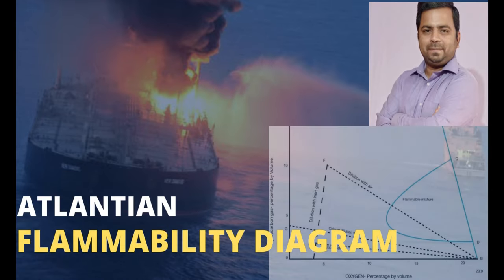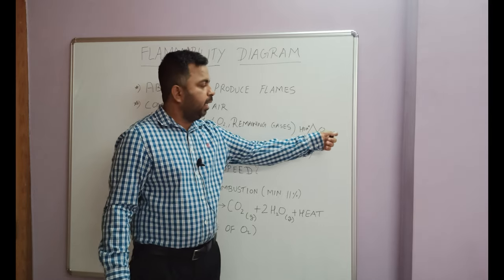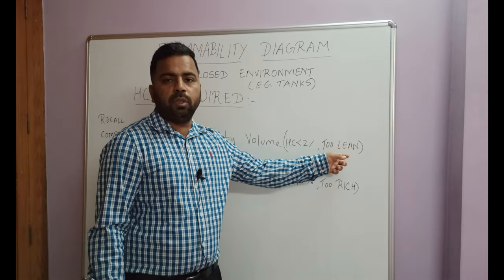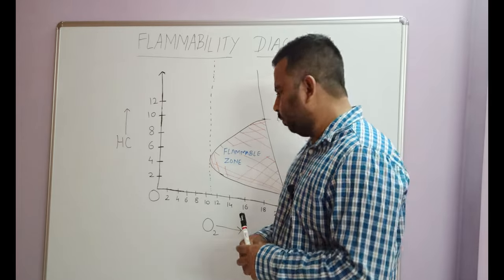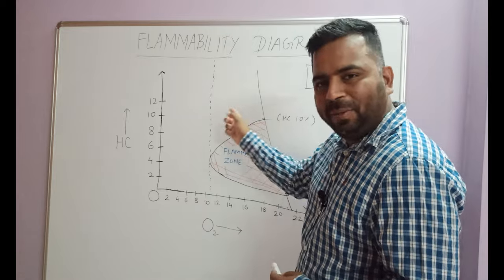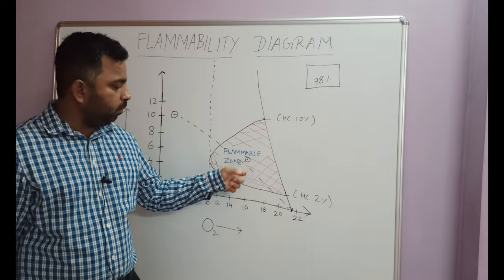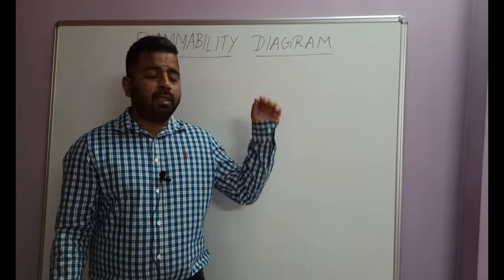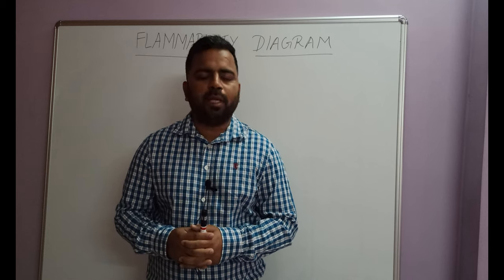Flammability Diagram - Everything about Flammability Diagram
A flammability diagram is a graph that shows the conditions under which a substance can ignite and burn. It is also known as a flammability triangle or explosion triangle.

The area within the triangle represents the conditions under which a fire or explosion can occur.

Flammability diagrams are used in the shipping industry to assess the potential hazards and to help design safe handling and storage procedures. By understanding the conditions that can cause a substance to ignite and burn, seafarers can take steps to minimize the risks and prevent accidents.

00:00 - intro
07:25 - Flammability diagram explanation
08:30 - Why the line in flammability diagram is slopping line
13:20 - Purging on tankers
13:40 -Critical dilution of air
14:02 - Difference in purging and gas freeing